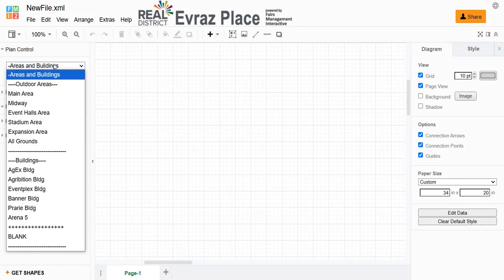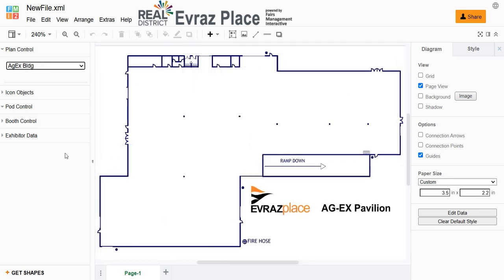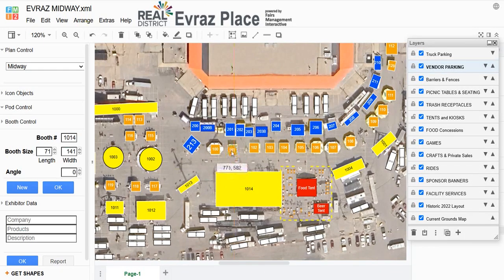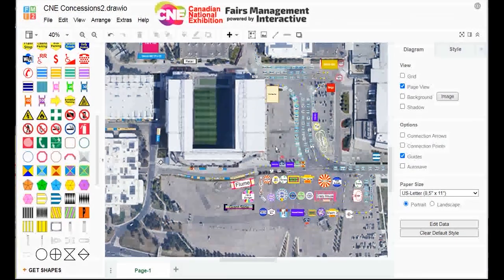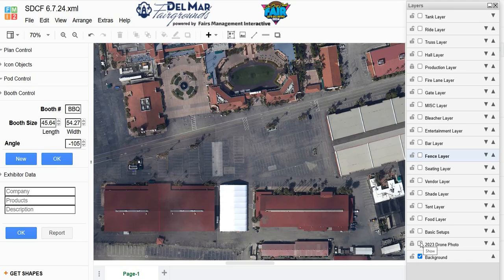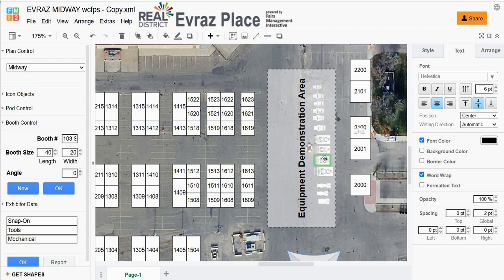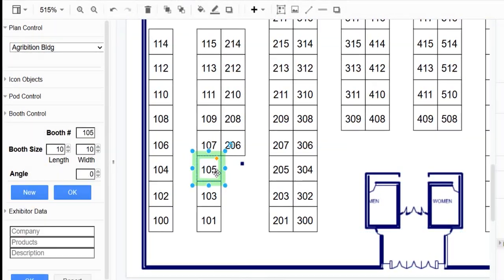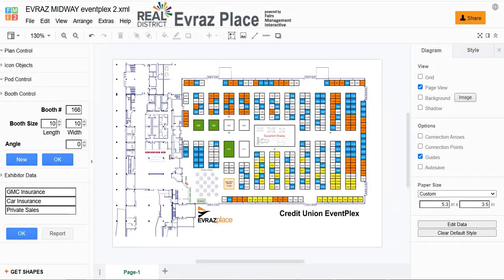Introduction to Fairs Management Interactive - Regina Exhibition Park